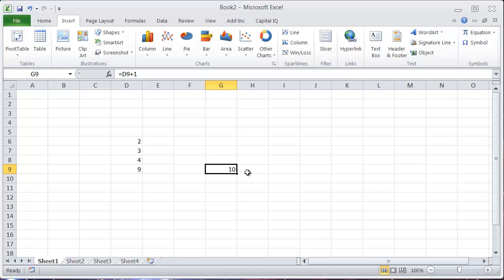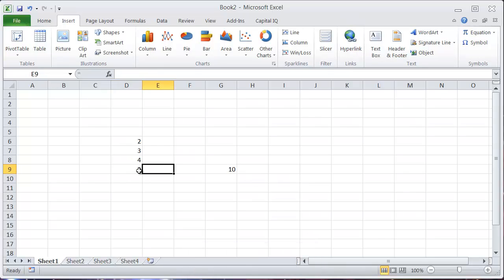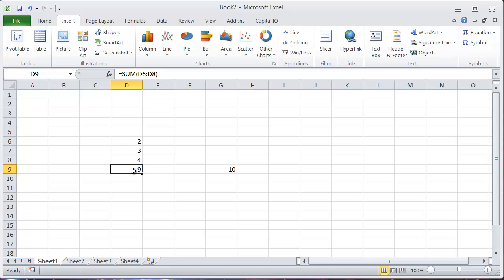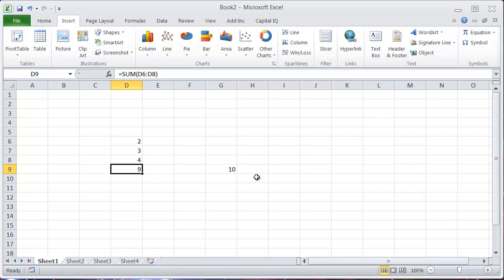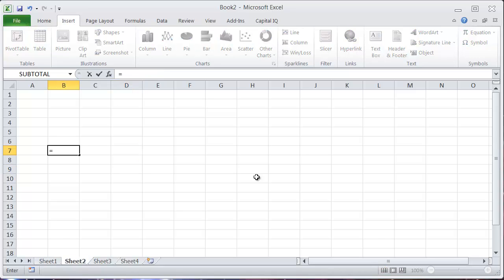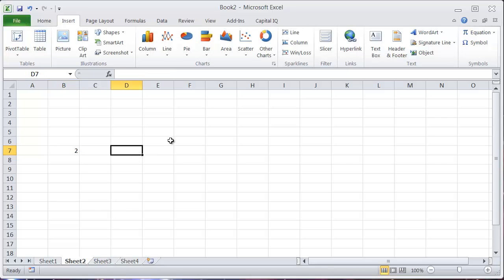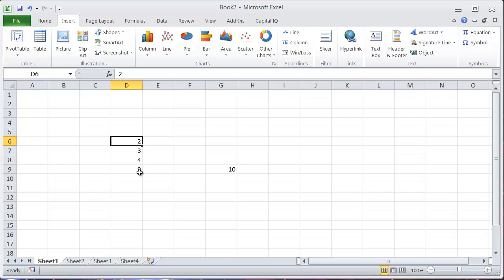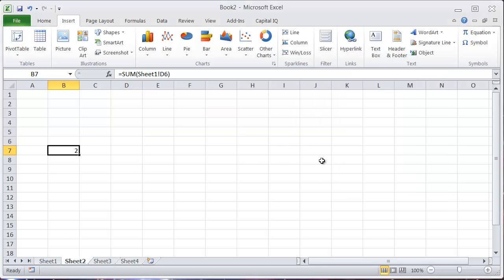Excel Shortcuts - Go To Dependents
Quick video tutorial on how to use excel shortcuts to Go To Dependents in excel, provided by Excel Café

Shortcut Keystrokes:
CTRL + ]

For a full list of excel shortcuts and other amazing excel tips, tricks, formulas, and tutorials